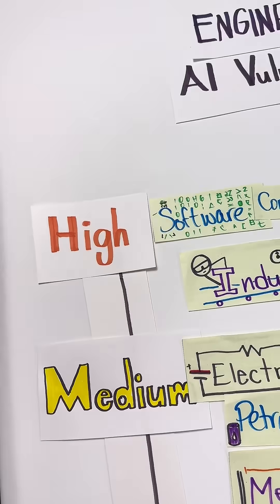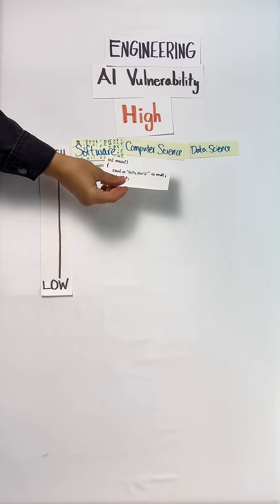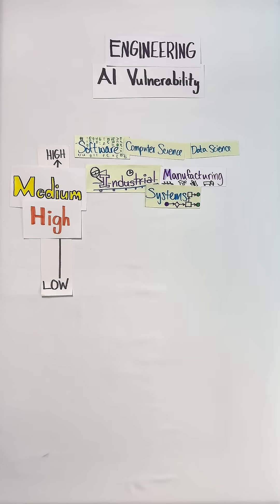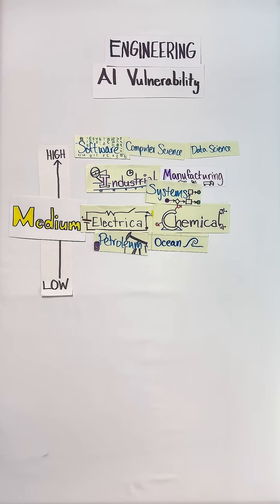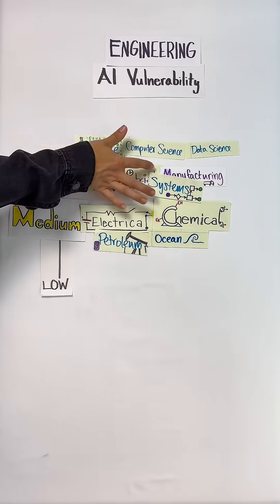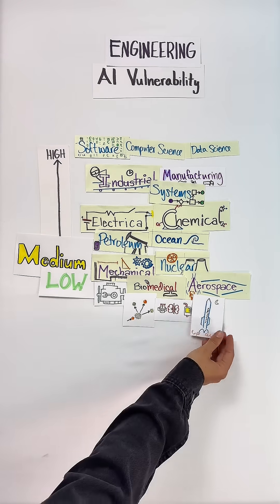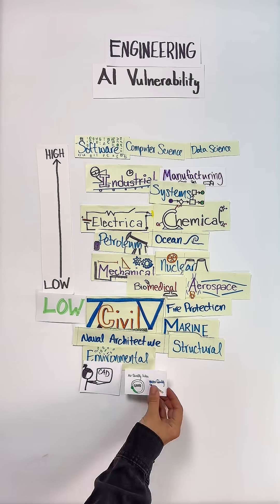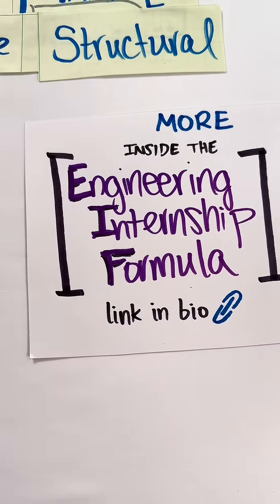Ranking Engineering Degrees from Most to Least Vulnerable to AI Replacement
Ranking engineering collegedegrees from most to least vulnerable to AI replacement
And if you’re in your 1styearengineering and I missed your major, let me know what it is in the comments.